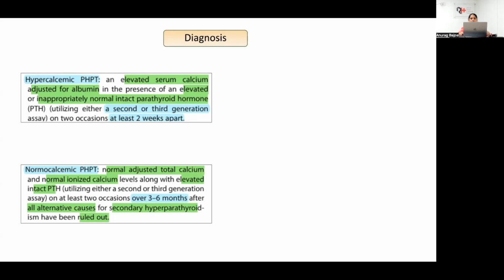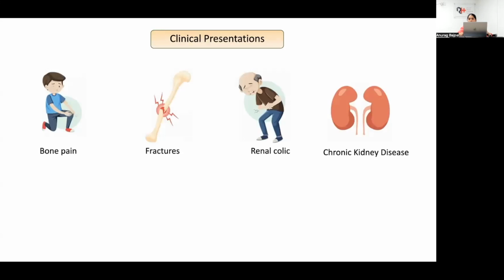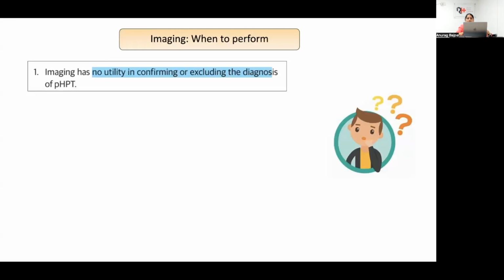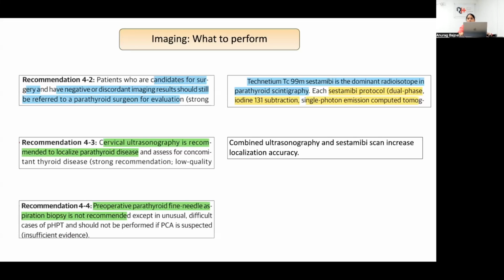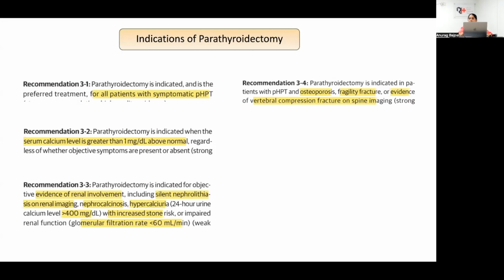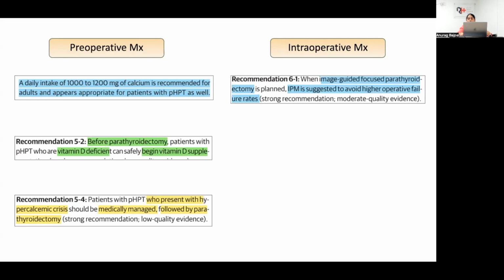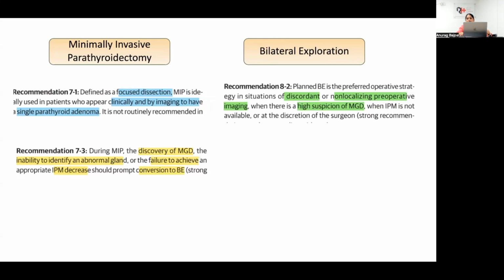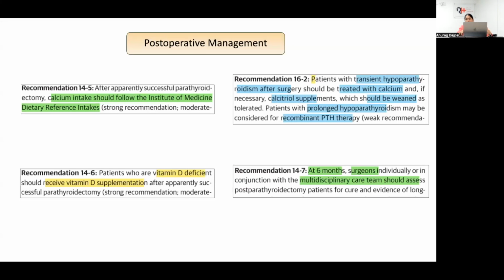MedEClasses Module Hyperparathyroidism guidelines.